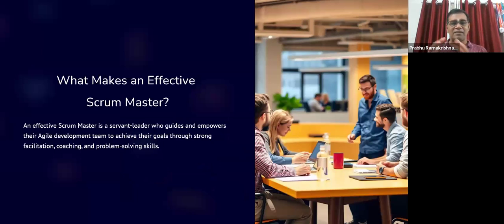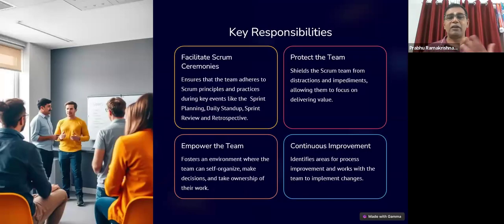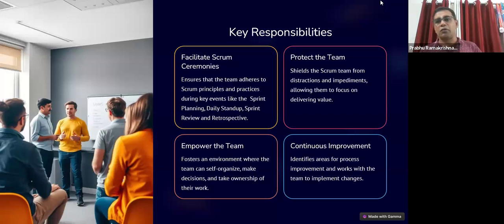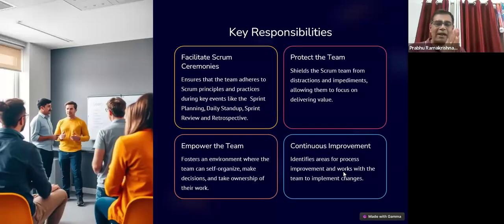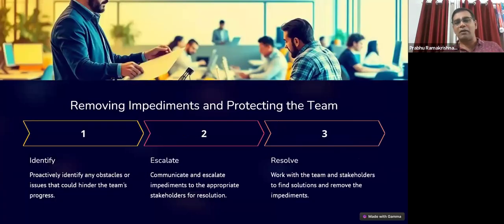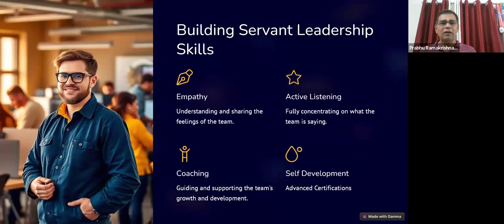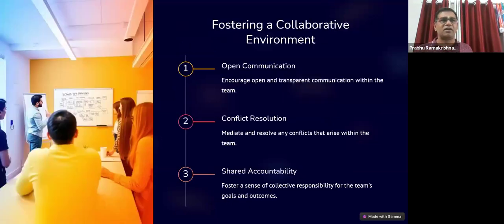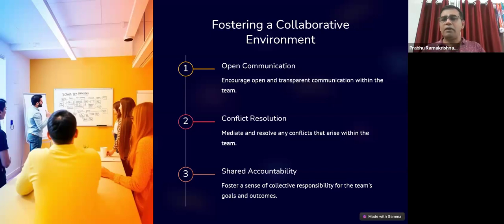An effective Scrum Master is a true leader.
An effective Scrum Master is a true leader who facilitates collaboration, removes impediments, and ensures adherence to Scrum principles. They guide the team in self-organization, foster transparency, and promote continuous improvement. By shielding the team from distractions, they help maintain focus on delivering high-value work. Additionally, they act as a coach, supporting both the team and the organization in embracing Agile practices